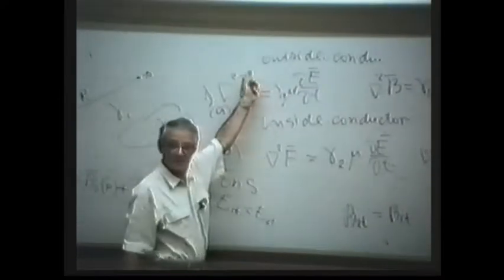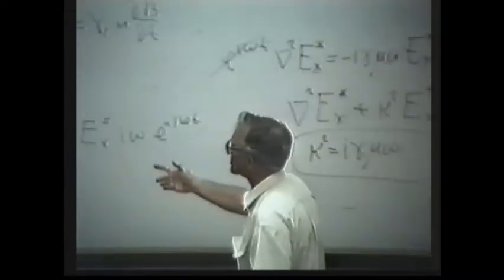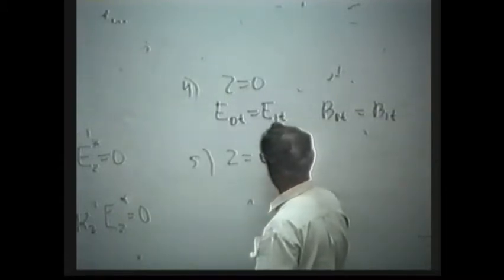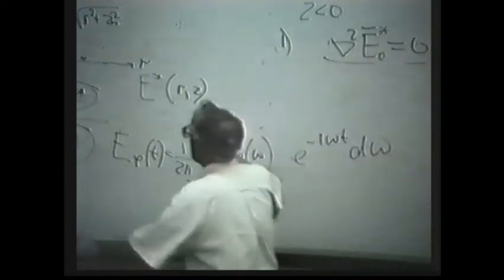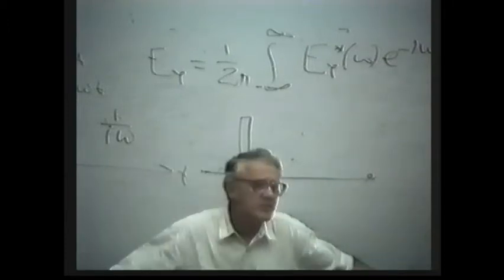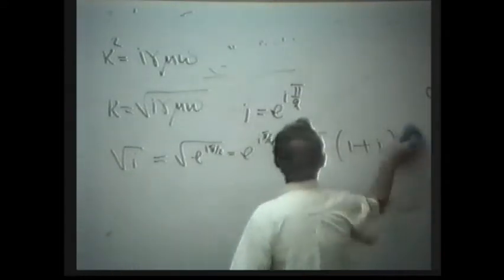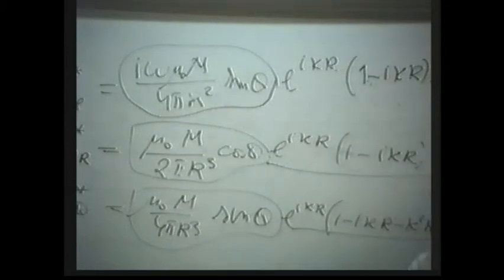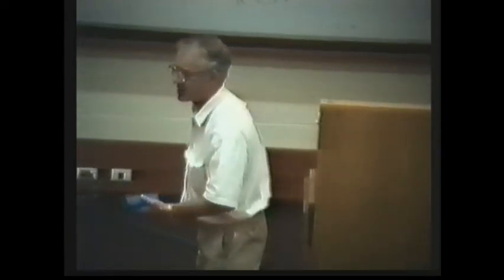Lecture 14- Electromagnetic Currents